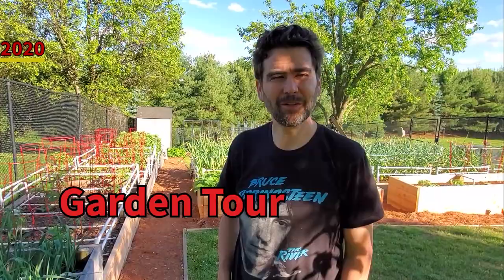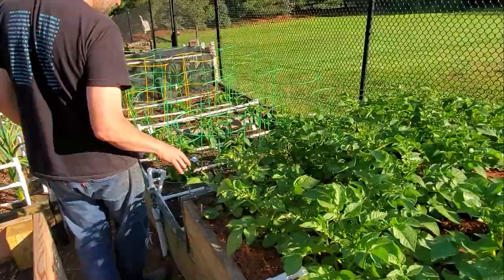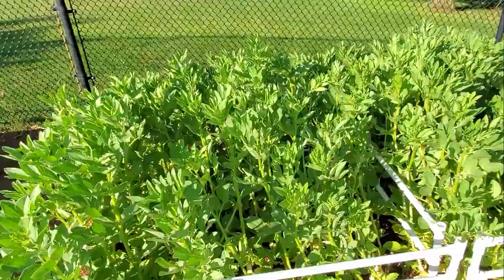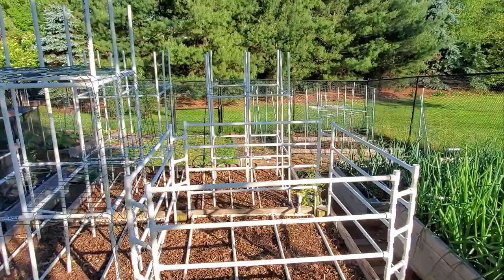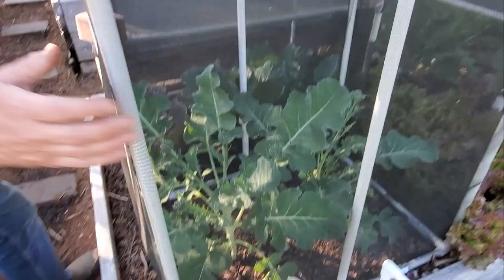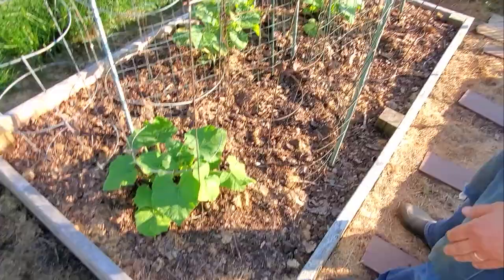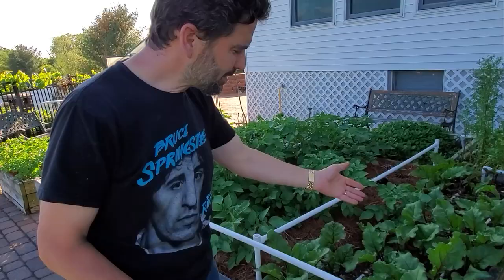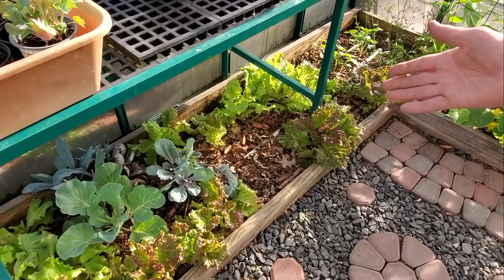Garden Tour - June 2020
A tour of my garden from June 1st 2020.